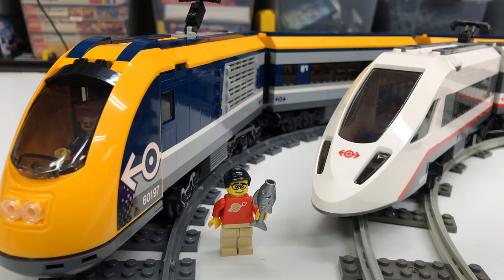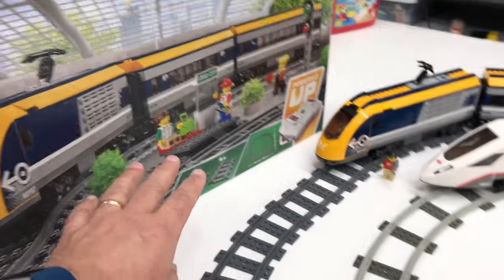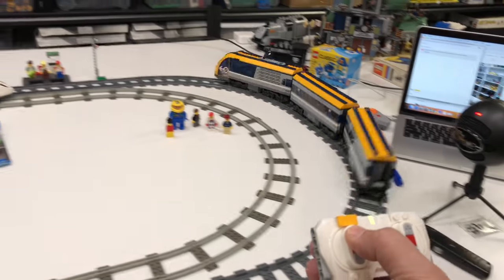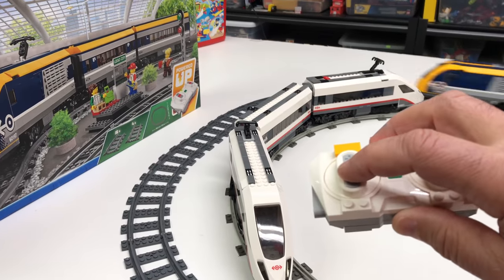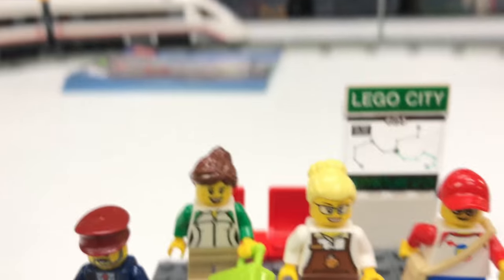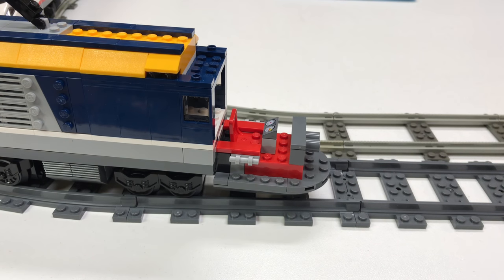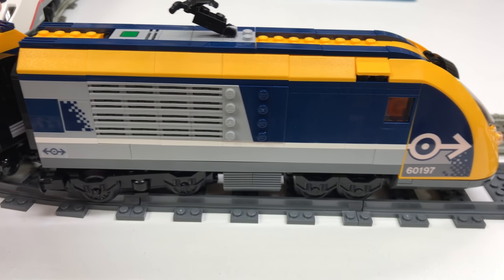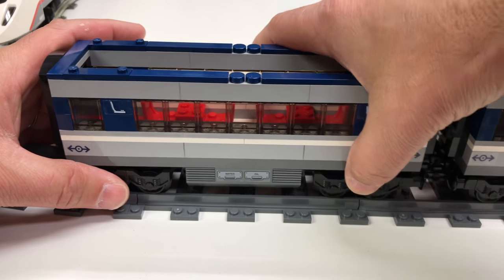WHY I LIKE NEW LEGO PASSENGER TRAIN 60197 BETTER THAN THE LAST ONE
I look at LEGO Passenger Train 60197 and a why I like it better than the last one 60051 (even though some things are even more simplistic). Thanks to BrickTrains for the trade. I received this in a trade from him. I sent him a Scooby Doo box and he sent me the new trains from last year.

📭 Mail to:
BrickTsar
66 Fire Tower Rd NW #264